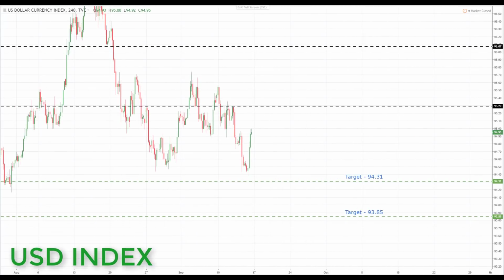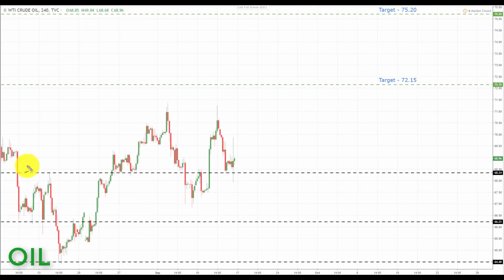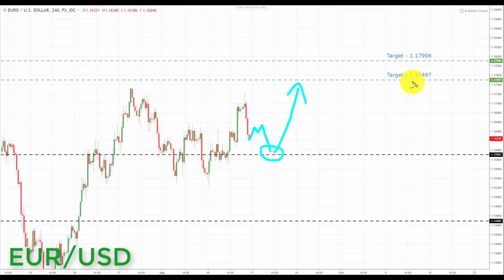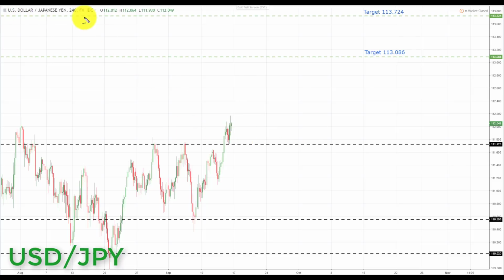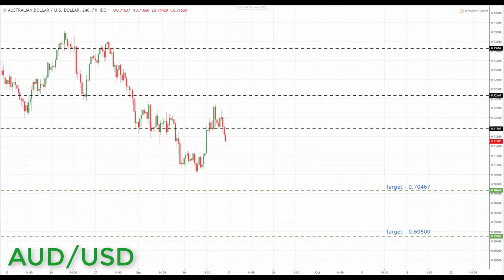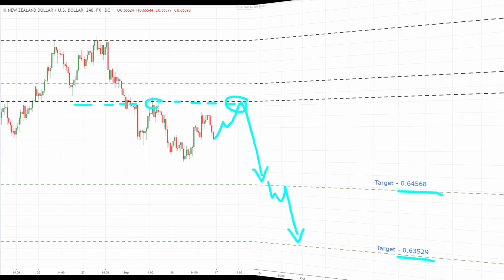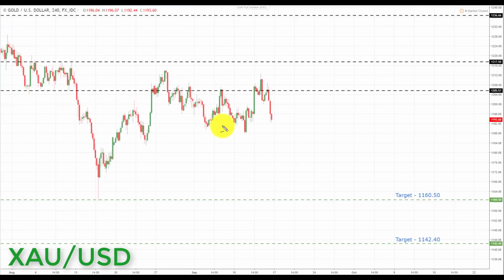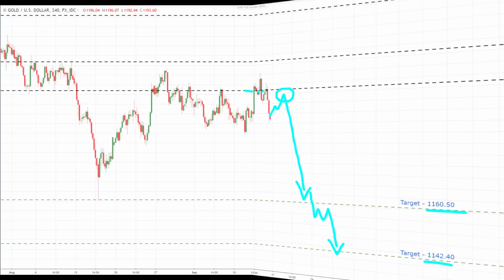Weekly Forex Forecast 17th - 21st September 2018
Access Key Trade levels for over 30 markets at -